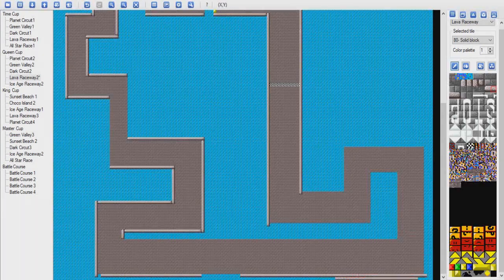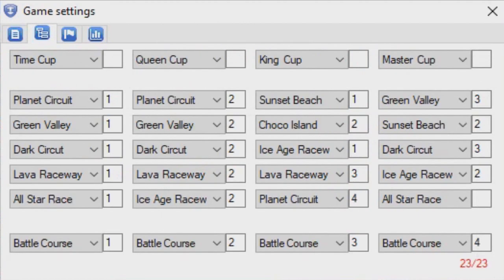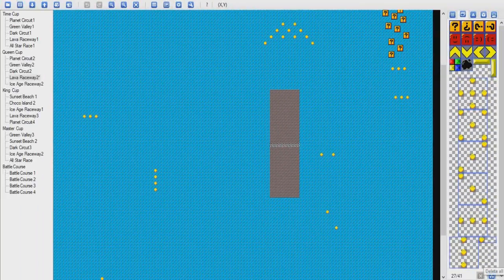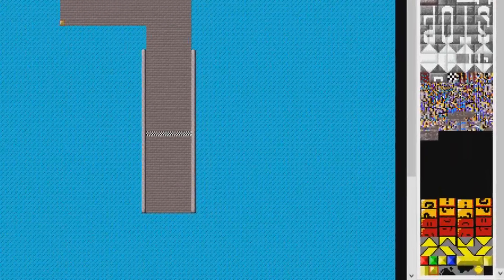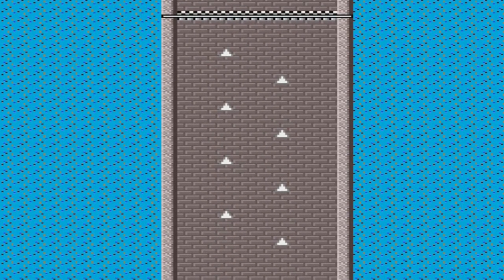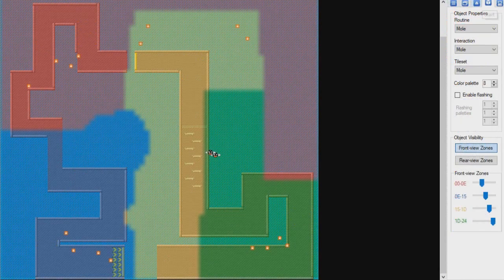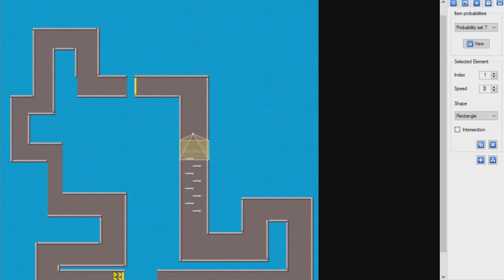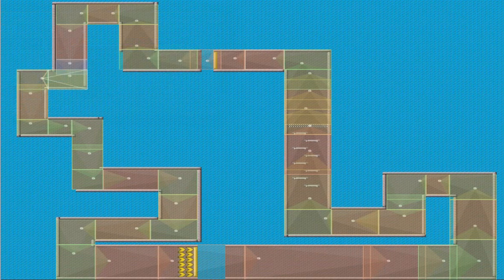Super Mario Kart Epic Edit Rom Hacking Tutorial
Game in use: Super Mario Kart
Program in use: Epic Edit, Level Editor

What you need:
Epic Edit.
Snes Emulator
Super Mario Kart Rom

While I'm in between writing game reviews i thought i'll make a Rom hacking tutorial on epic edits, A level editor program for Super Mario Kart, just to teach the basics of how the program works and how to use it to make a design of your own track placing overlays for Grand Prix and 2 player race, how objects work, starting line positioning, and AI tracking placements. Then we test our own tracks to see if we as the player can make one clean lap and to see if there's any bugs for the AI tracking.

After that we do a slight clean up process to make sure we got it right in the end, doesn't need to be perfect just need to work properly.

here's the links of the two websites to find this program.

If you like this tutorial video of how to use epic edits and you would like to see more videos from epic edits and my rom hacking projects, feel free to hit the comment section, and if you are new hit that subscribe button and the notification bell so you can keep up to date.

Link to social will be below:
Main channel:

As always feel free to drop by any time my fellow Time Travellers